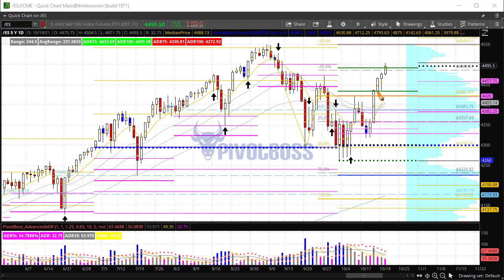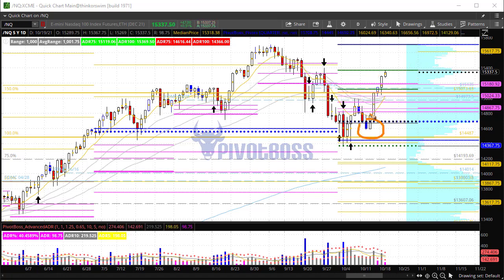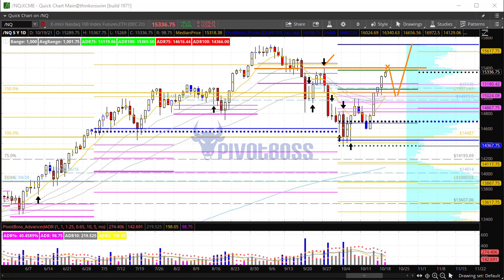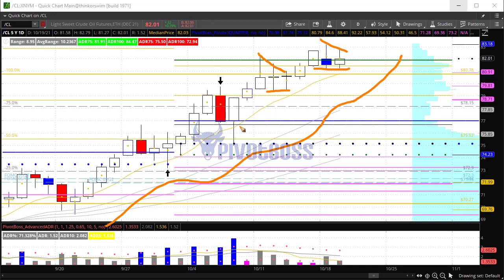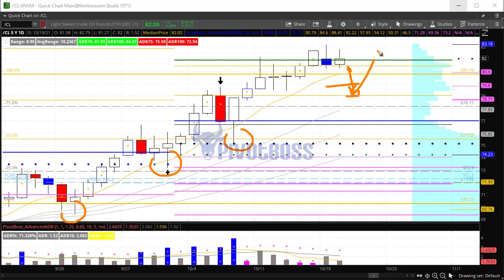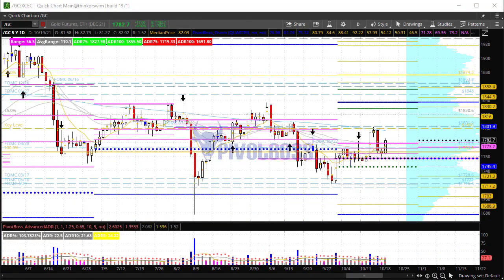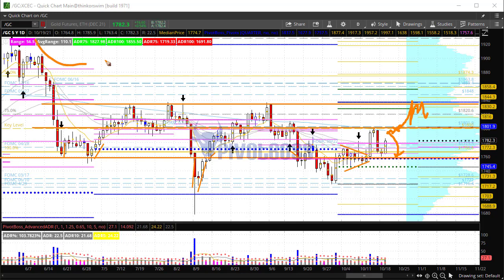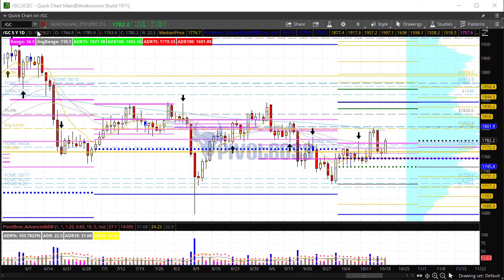PivotBoss Pre-Market Video [October 19, 2021]: Key Levels to Watch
OCTOBER 19, 2021 — TUESDAY AM

PREMIUM BOOT CAMP: We continue our 5-Day Premium Boot Camp with Day 2 Today! This 5-Day Boot Camp is available to Premium Members, and will be broadcast from our PivotBoss Echofin Trading Room.

If you are not currently a member, use coupon code COUPON-50 to get 50% off your first month, which means you can attend our 5-Day Premium Boot Camp for just $47.50!

The ES and NQ continue to trend higher, but may see a short term top develop in the near term. This could provide a modest pullback ahead of the next rally ahead. Watch yHI for signs of rejection. Crude Oil remains within a clear 3-day range. A shakeout through 3-day lows could provide a great buy-the-dip opportunity for a move to 86. Gold remains within the 1760 to 1800 range...until proven otherwise.

Cheers!